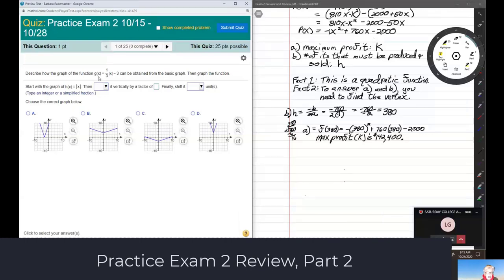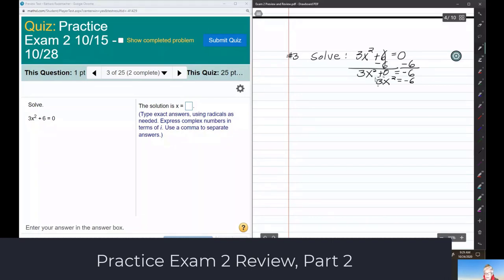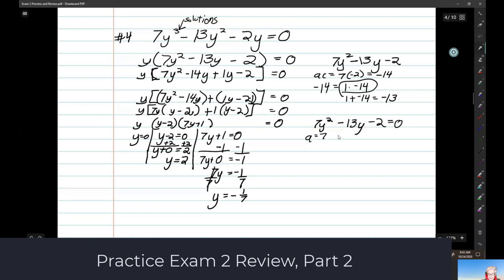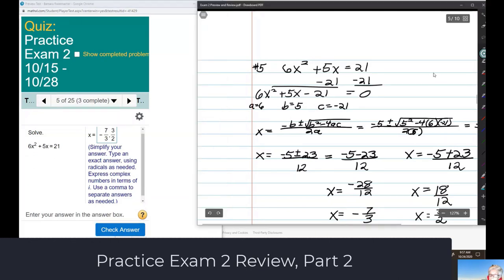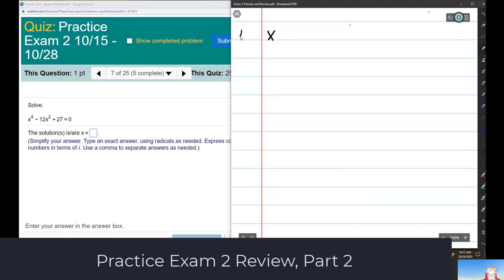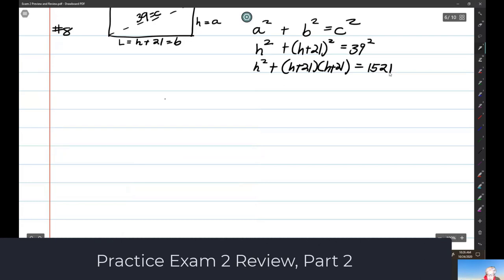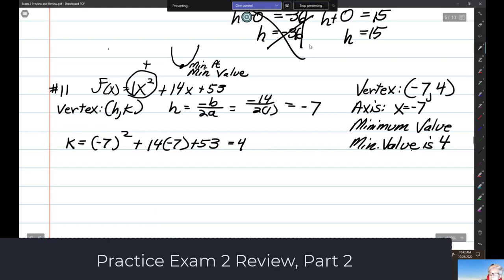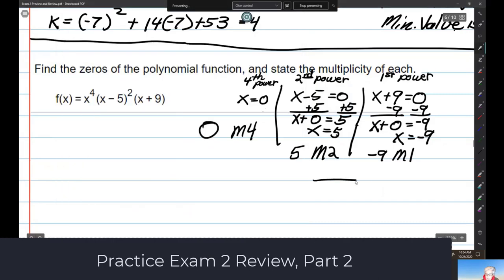Exam 2 Review, Part 2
The Saturday 3-hour College Algebra live streaming class does it again!  Here is the second half of our 3-hour review of the problems on Exam 2 during Fall semester, 2020.